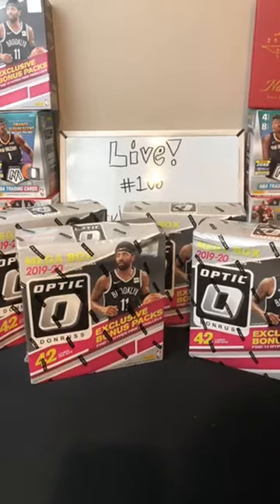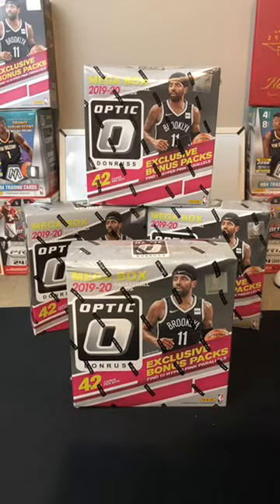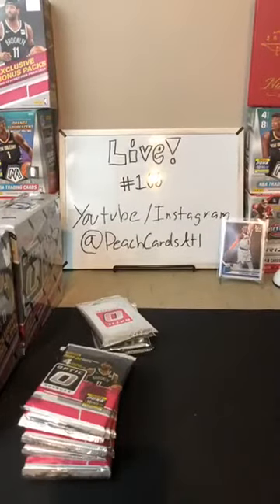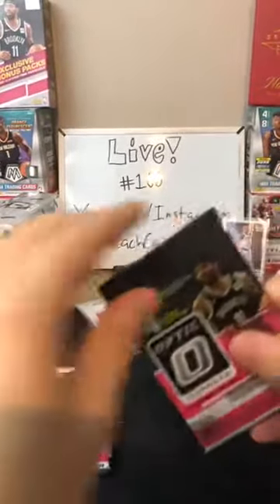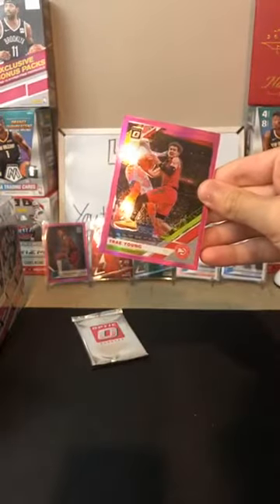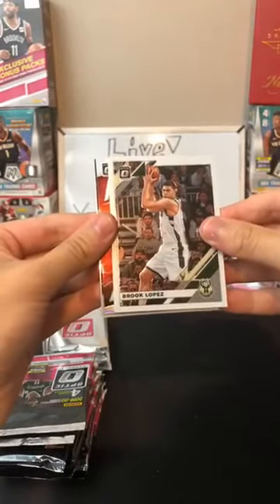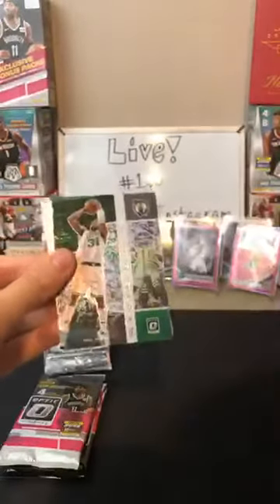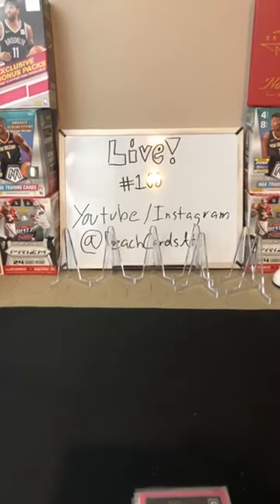Tons of HOLO'S! Optic mega box break #106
Welcome!